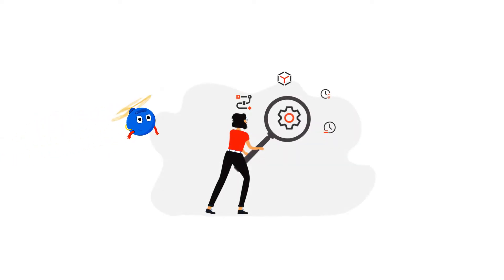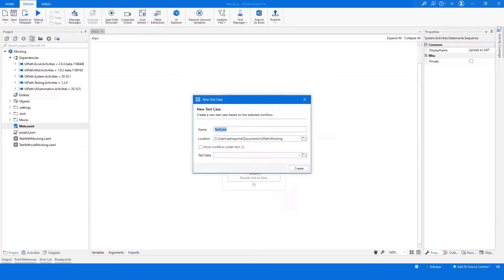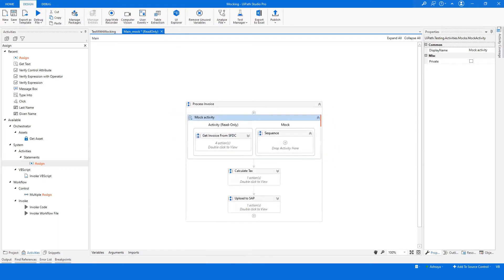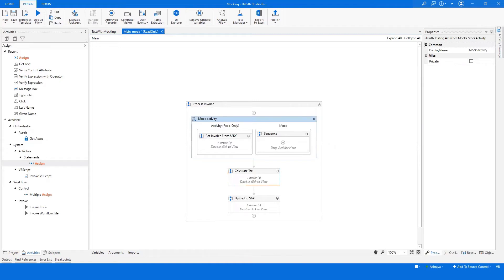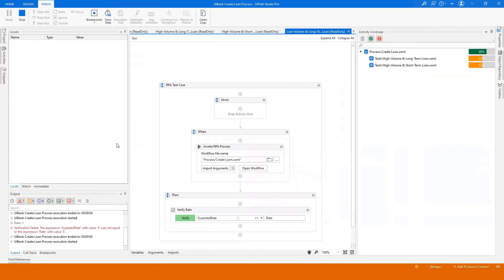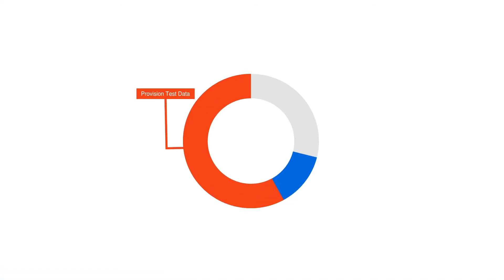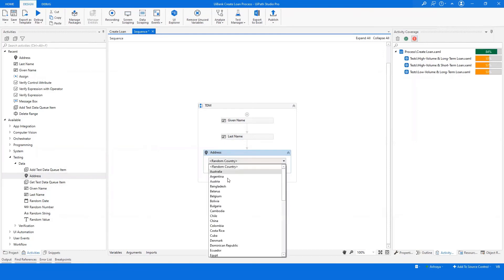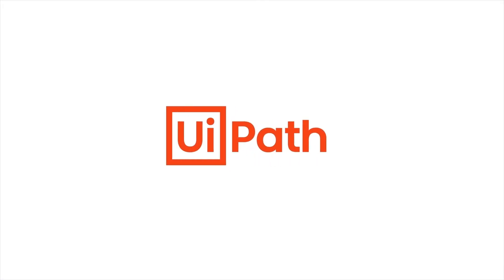Enhanced RPA and Application testing with Studio Pro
It has never been easier to get started with RPA. UiPath Studio for everyone

UiPath Studio Pro enhancements in 20.10 release make RPA and Application testing easier and effective. Discover Activity mocking, improved coverage panel and synthetic test data management.